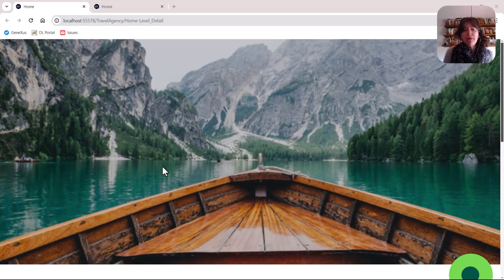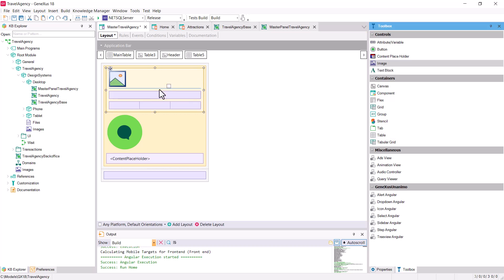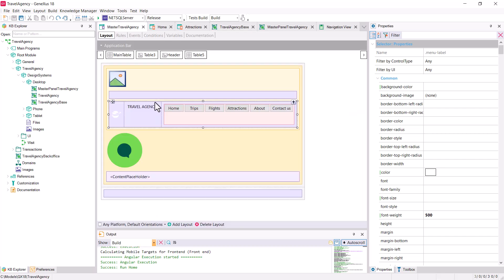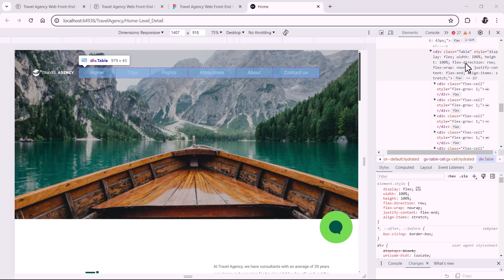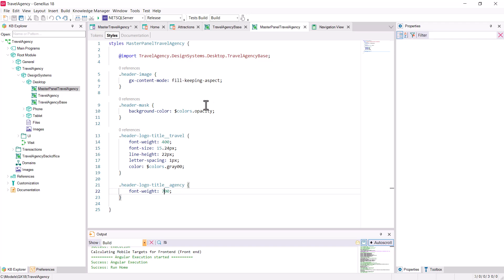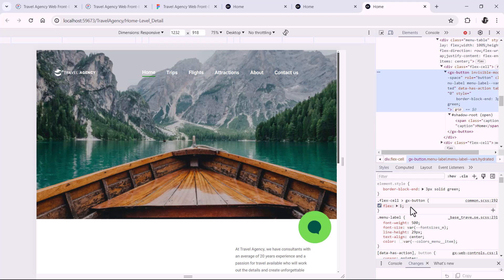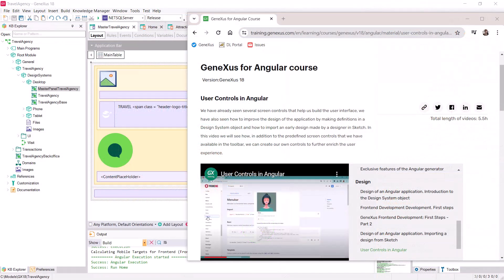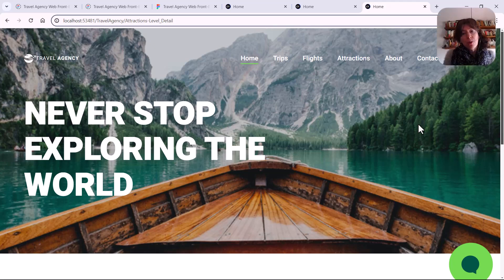Header in GeneXus: logo, menu and title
We finish implementing the design of the Header by adding the logo, menu, and central title. We focus on the flex control for the menu and see the simplest alternative to achieve the selected item indicator.